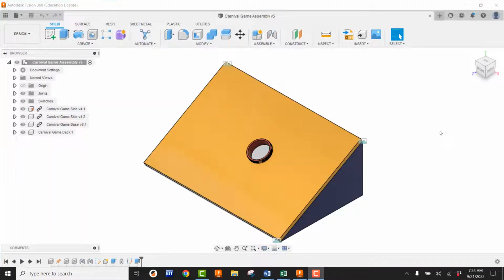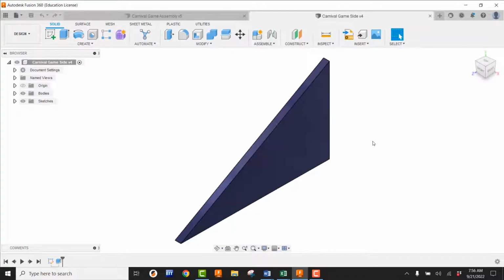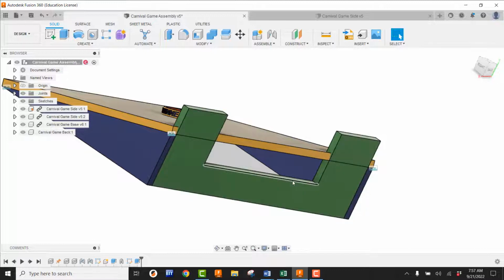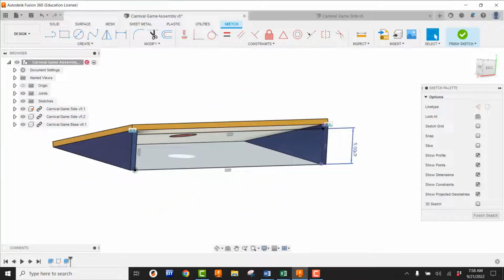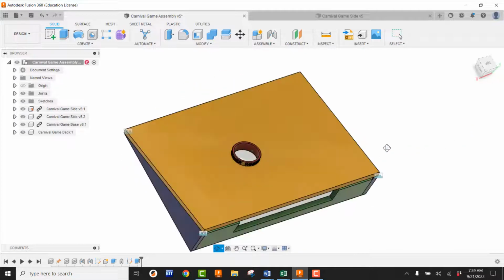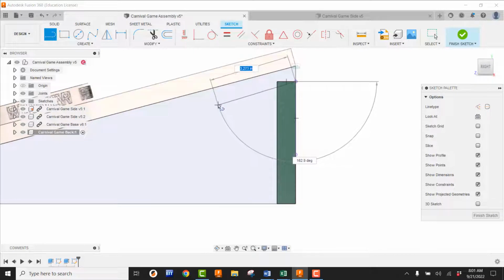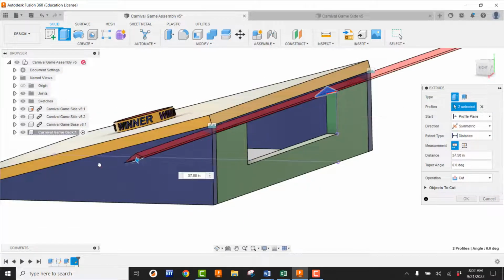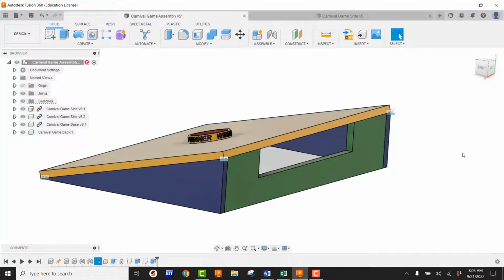Carnival Game Part 3-Fusion 360